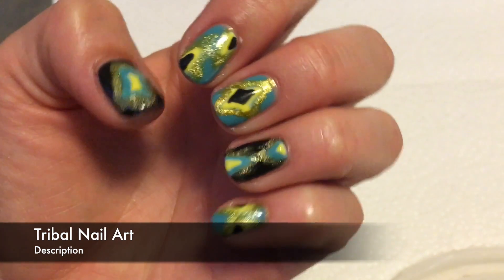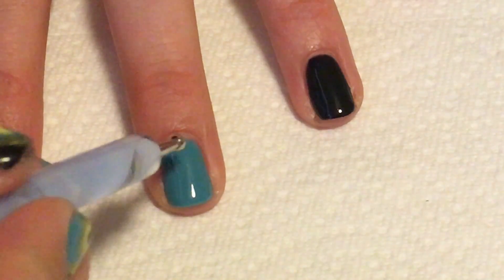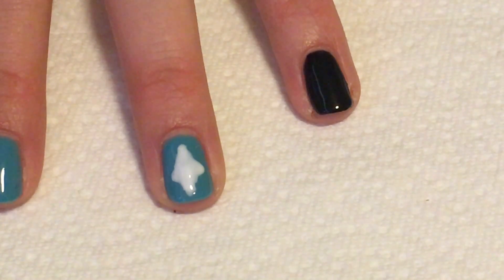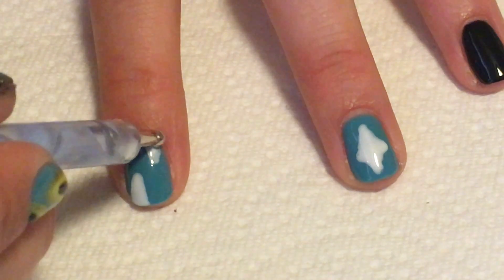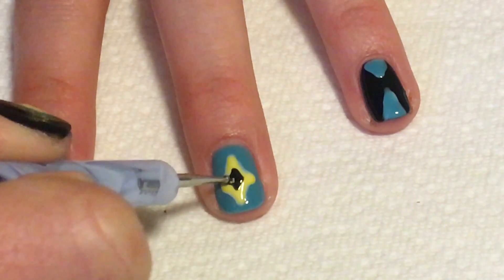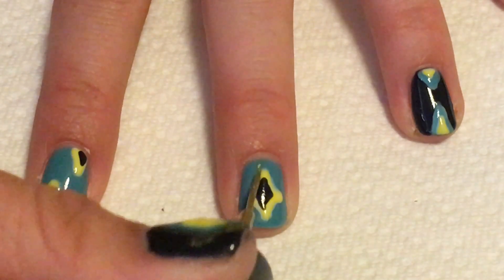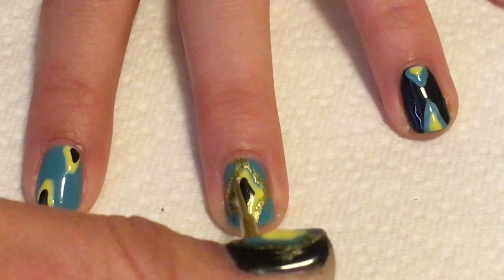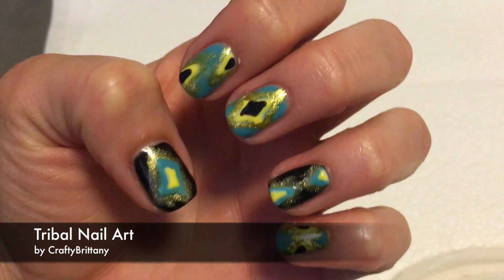Tribal Nail Art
Check out this easy tribal nail art tutorial! You'll be feeling tribal in no time!

Also, check out my last nail art tutorial for Patriotic 'Merica Nails!

15 pcs Nail Art Design Brushes and Dotting Tools Set